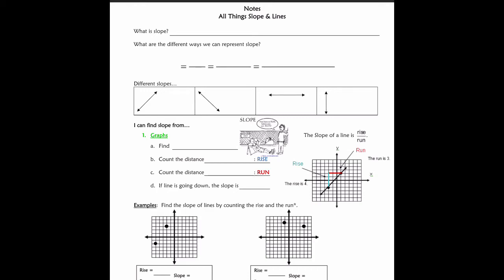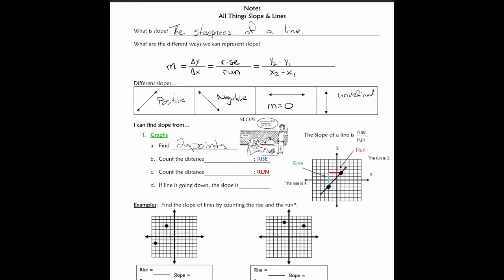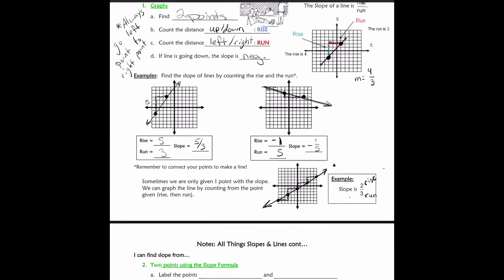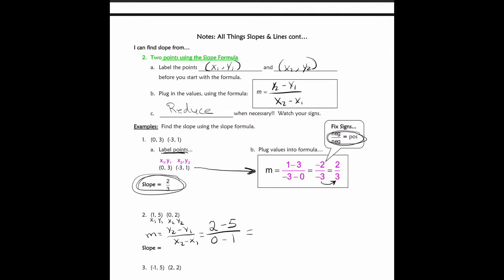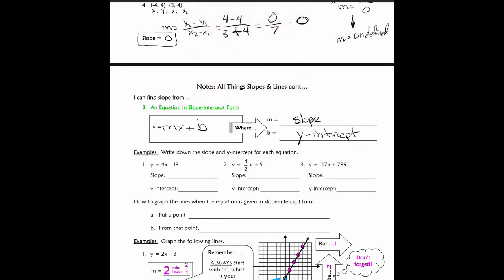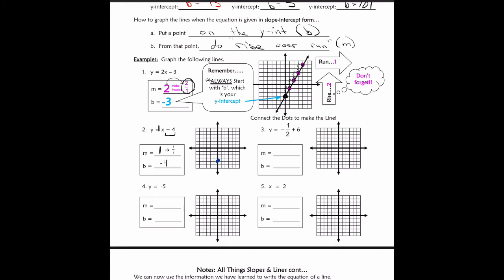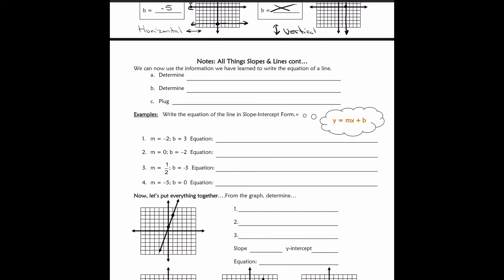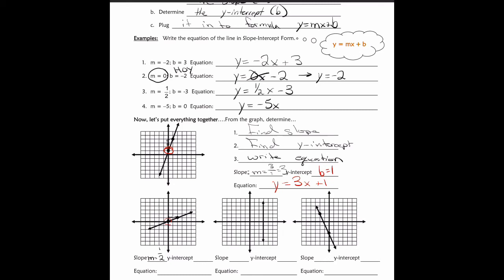Slope - Notes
A look at all things slope related!